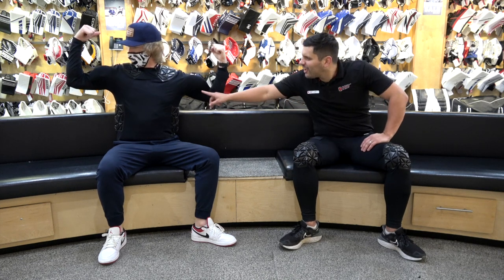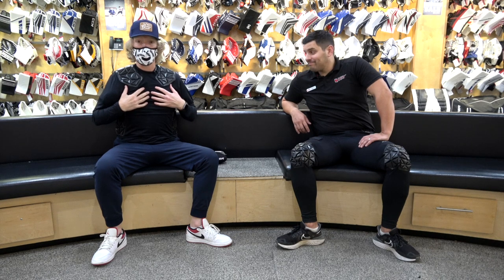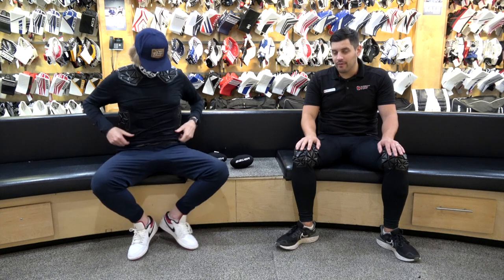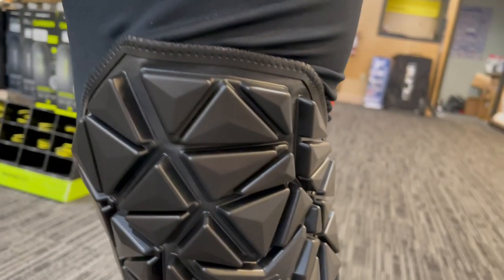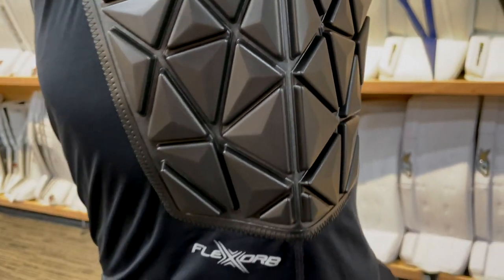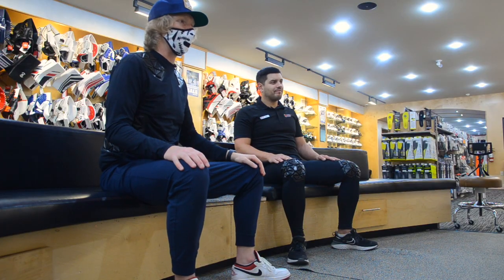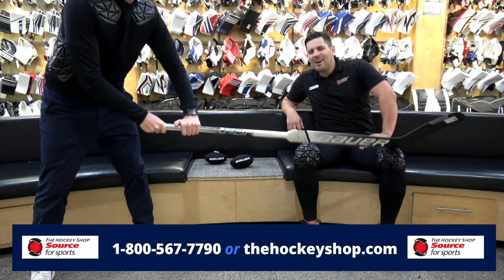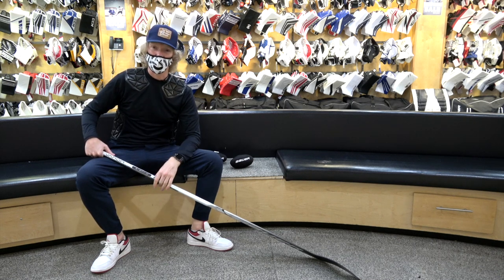Bauer Goalie Specific Padded Pants and Shirts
Bauer's fantastic undergarments made specifically for goaltenders feature their FleXorb Technology from GForm - soft to the touch they harden on impact to provide incredible protection.

If you have any more questions, including how to get your order placed, reach out to Cam at The Hockey Shop Goal Department.